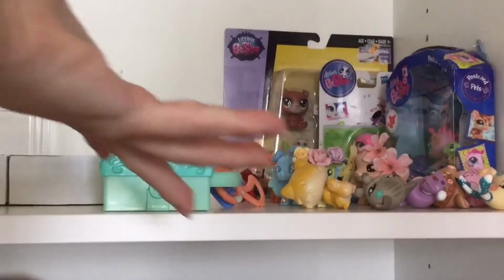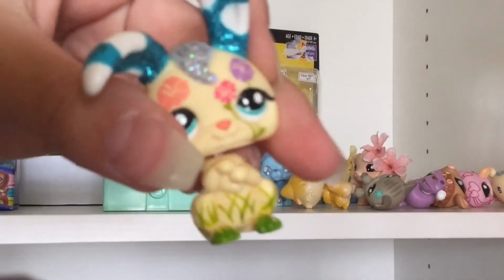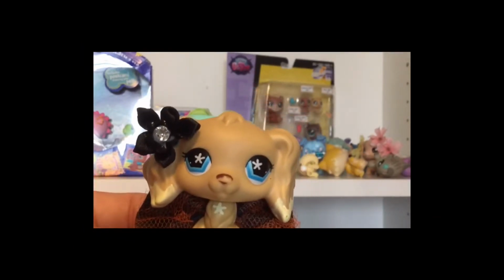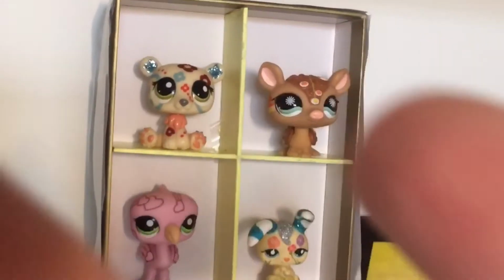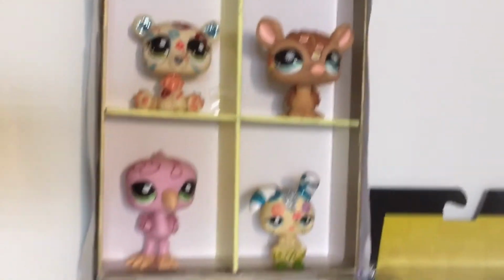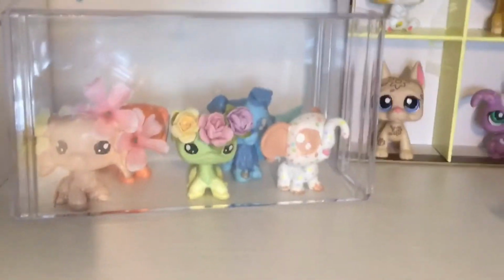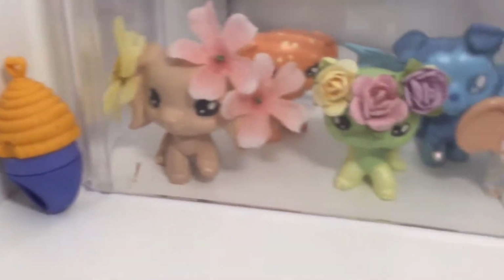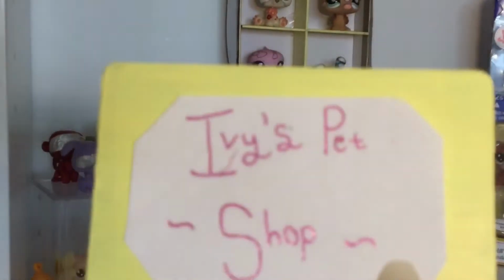✨Showing Off My In Box LPS | Displaying My Lps✨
IvylpsstudiosOfficial! 🍭🍭🍭 I post video and channel updates as well as pictures of my LPS mascot

VIDEOS

LPS MUSIC VIDEOS ❤️ everyone seemed to really enjoy my music videos so click the link!

My VIRAL 🔥 lps among us skit video! ❤️ahhhhhhh this video did so well (*ˊᗜˋ*)ᵗᑋᵃᐢᵏ ᵞᵒᵘ ❤️

for all your burning questions!

Hey my super beautiful roses!  💐and welcome or welcome 🎉 back to my lps channel Ivy Lps Studios! I always really appreciate it and it helps my channel grow! Also hit "all" when turning on the post notifications! You can expect new content every single Tuesday, Thursday, Saturday, and Sunday! At 4:00-5:00pm ET! I also go LIVE on Wednesdays and Fridays when I'm free! 🤩 thank you all for the endless love 💘🌷💗 and support 💪 as always!!! Hope you enjoyed the video and have a PAW SOME 🐾 day wherever you are!!! Byeeeeeeee! Please note 📝 I did not make the music in this video!